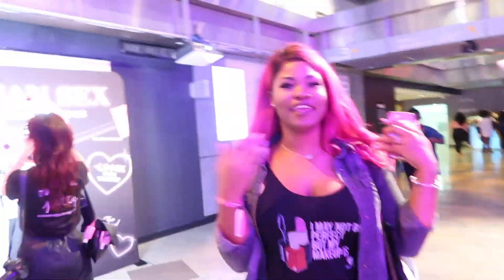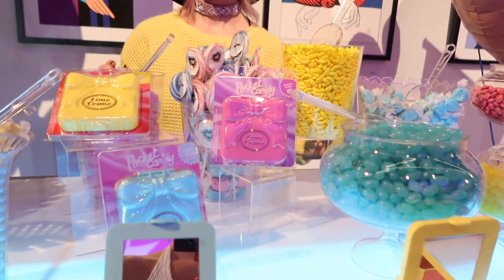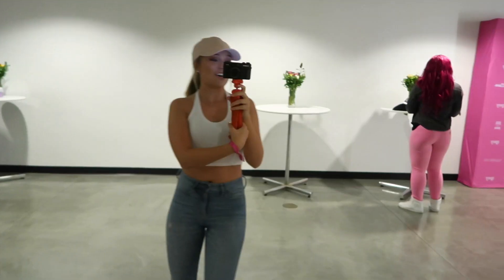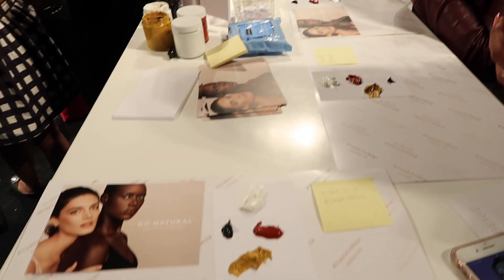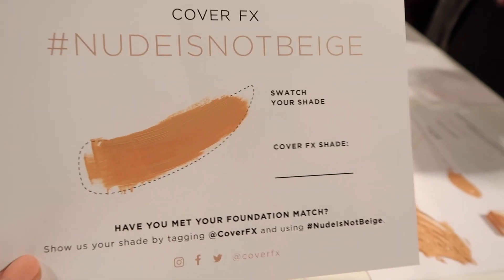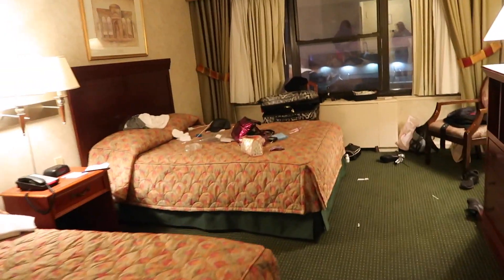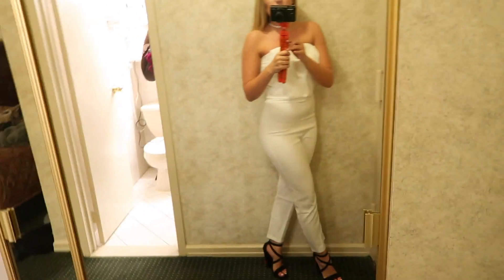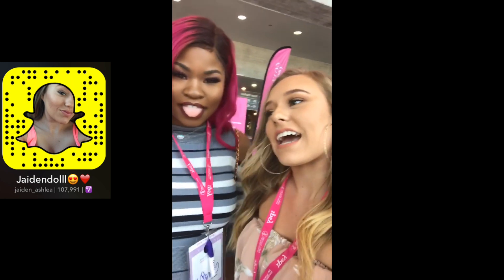GENERATION BEAUTY CREATOR DAY | VLOG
Had the most amazing time in NYC with Ipsy for their Creator Day! I met some amazing people and connected with so many awesome brands. I can't thank Ipsy enough! JAIBAES ♡
Xoxo, Beauty in Distress

♡  TWITTER➜ jaidenashlea

Jaiden Dillon
Jacksonville, Florida
32236

Beauty in Distress Blog: (UNDER CONSTRUCTION!!)beautyindistress.org

GET MONEY TOWARDS YOUR FIRST UBER RIDE BY SIGNING UP WITH MY CODE: "jaidend109ue"